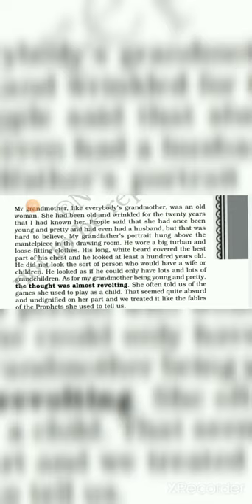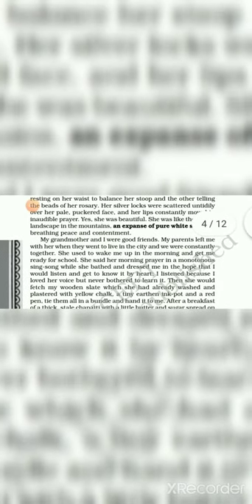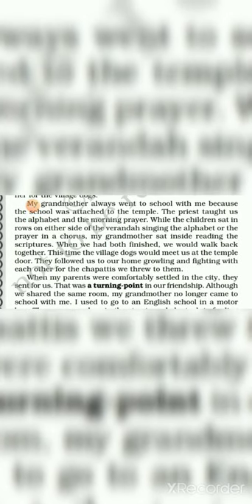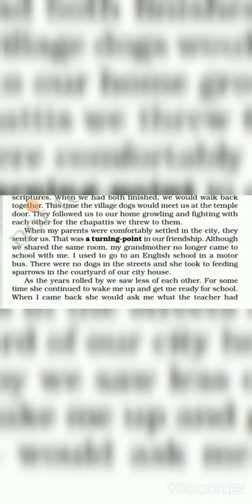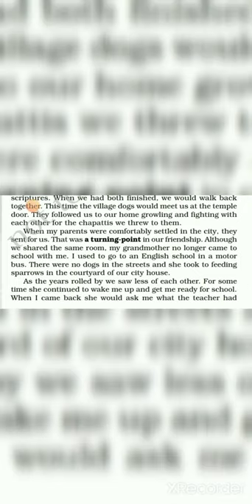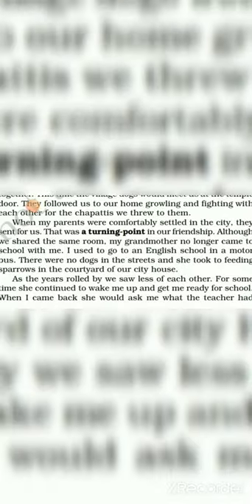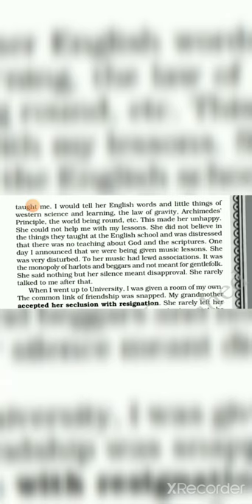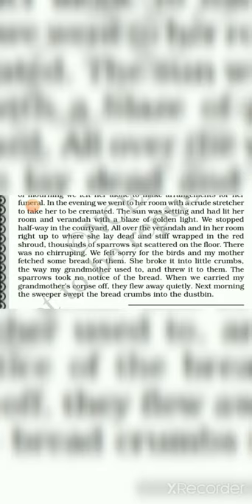World of English with Sakshi Khanna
THE PORTRAIT OF LADY Line by Line EXPLANATION Part 2